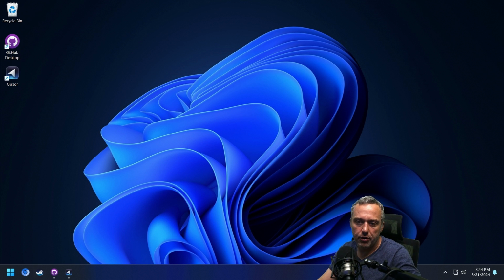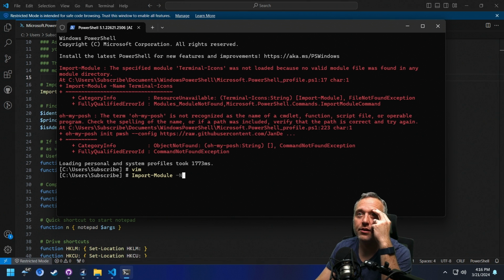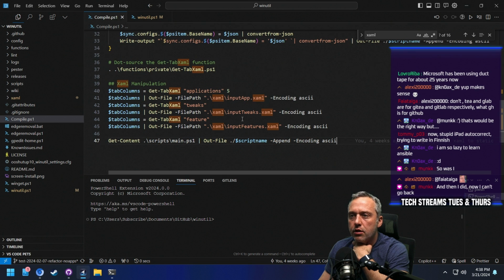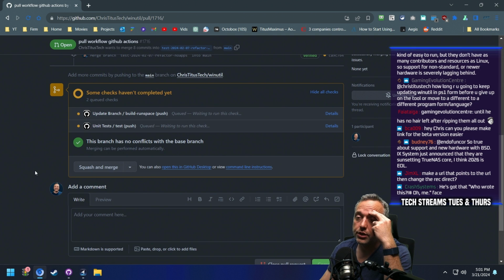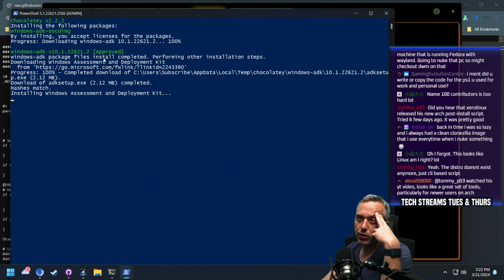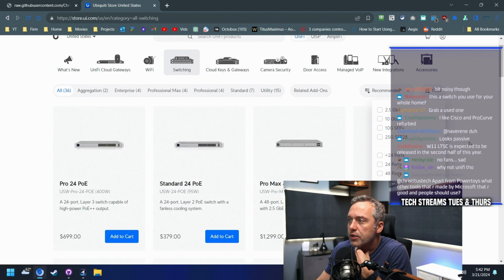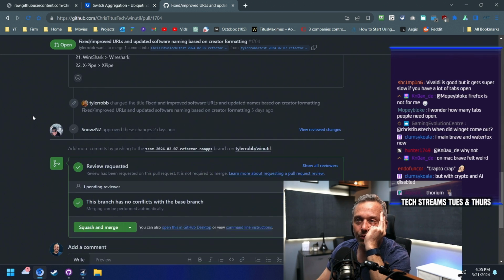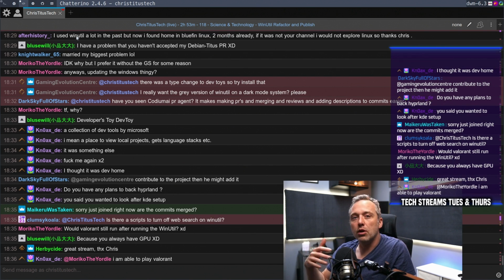Windows Utility Update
Big Refactor and lots of pull requests that are getting merged today!

Chapters:

00:00:00 - Overview
00:01:30 - VIRUS
00:02:39 - Fixing up new Install
00:12:34 - Powershell Profile
00:18:14 - NFS
00:25:58 - Terminal Rice
00:27:57 - Compile WinUtil and Refactor
00:54:04 - 12 Pull Requests
01:36:57 - Final Merge to MAIN
01:45:54 - Conclusion .